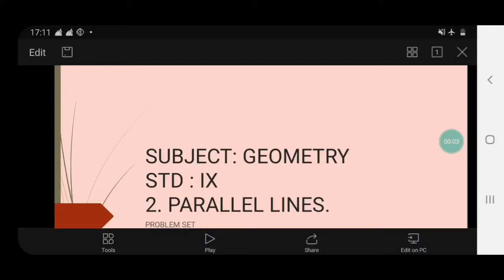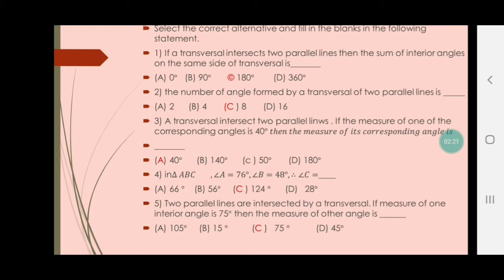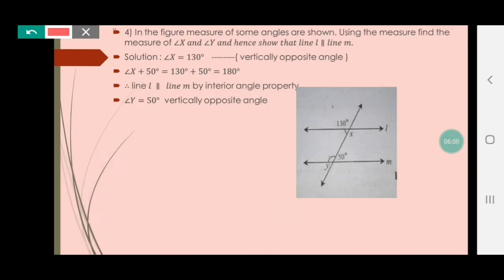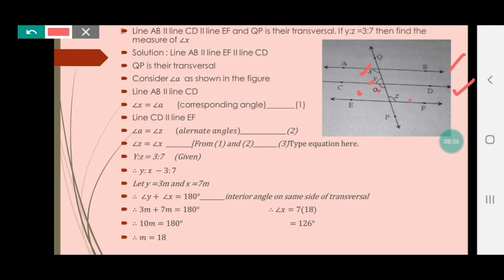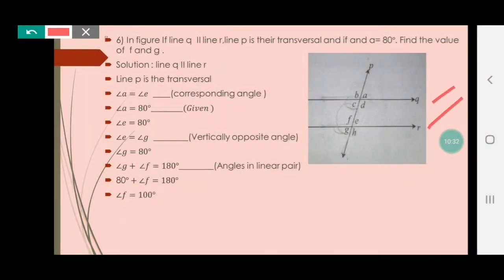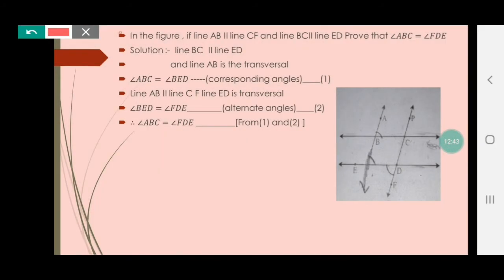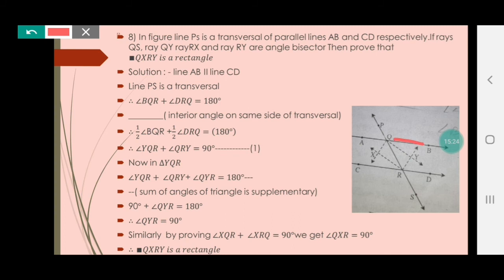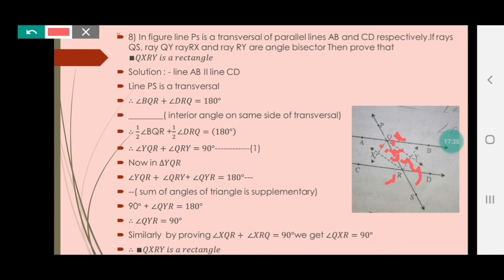9th std/2. Parallel lines